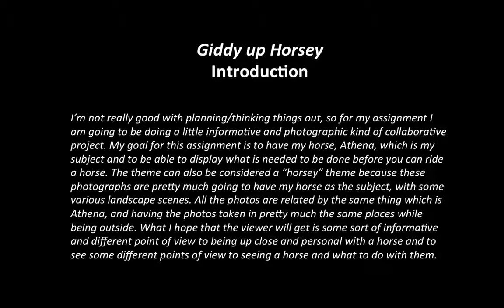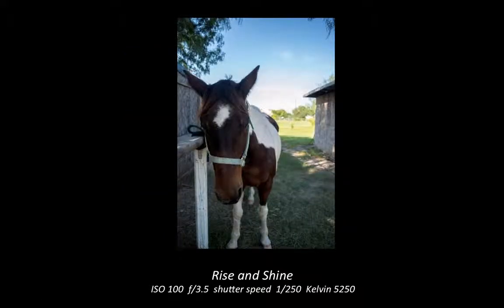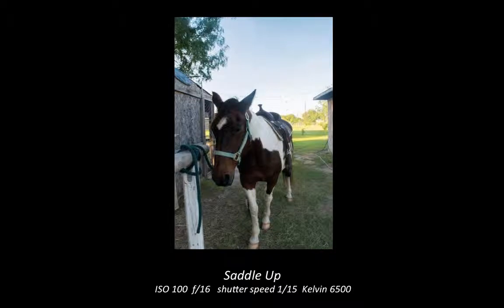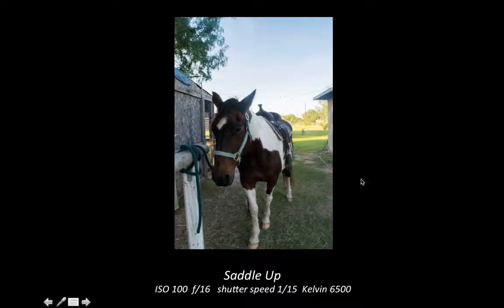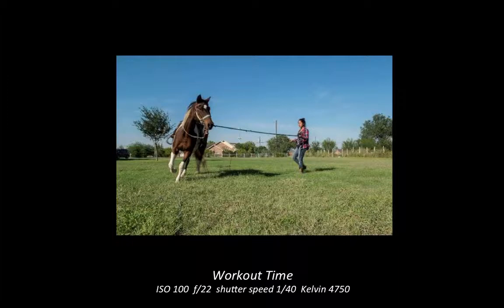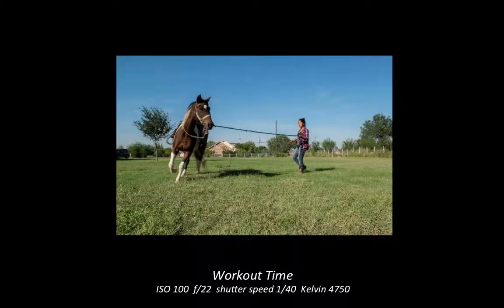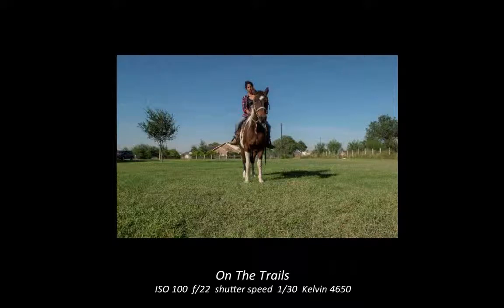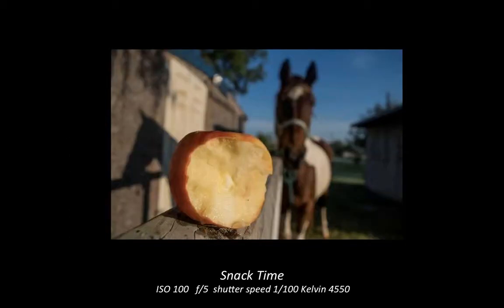ARTS Online - Phyllis Leverich